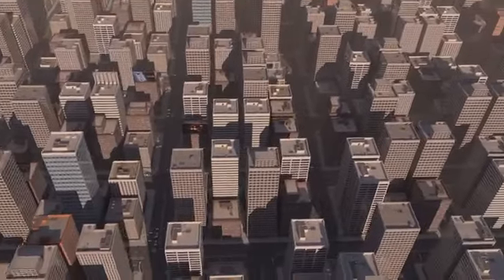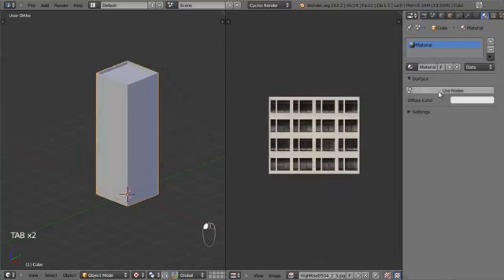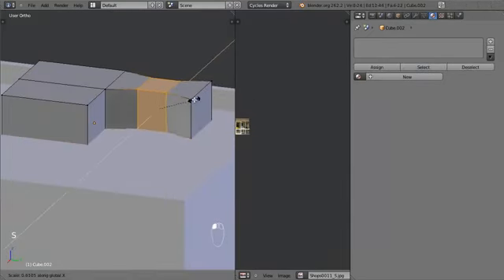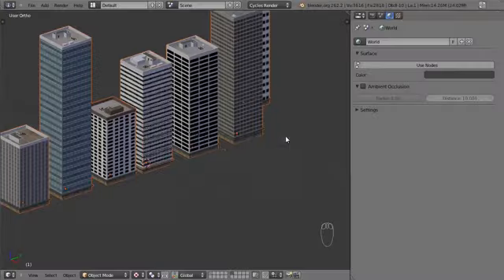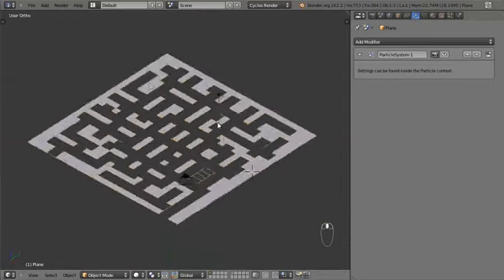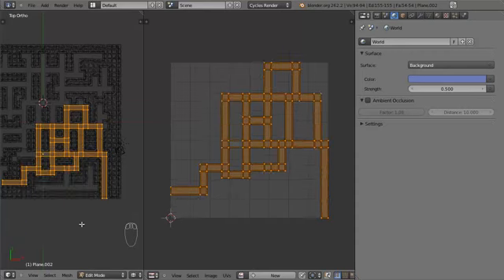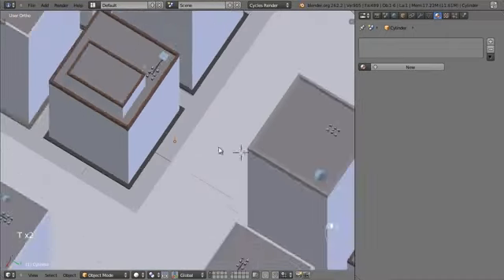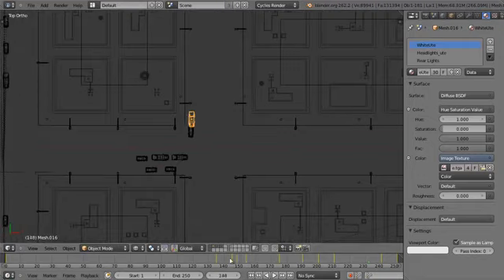How to Create a City in Blender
A tutorial to help in building a city for your animation in few easy way